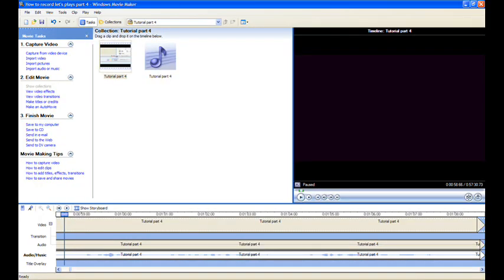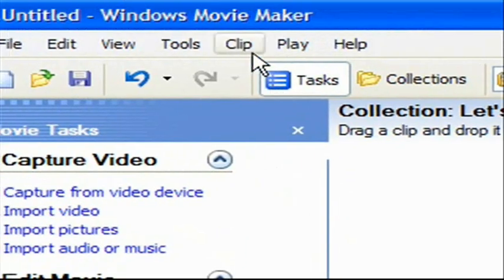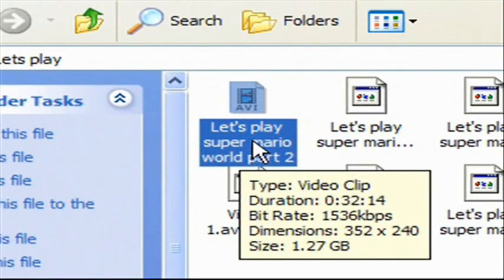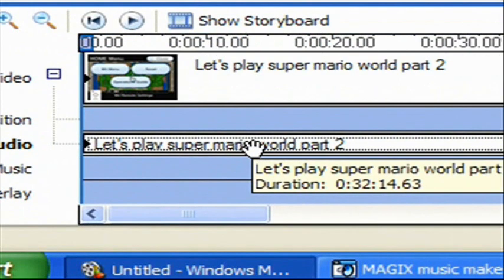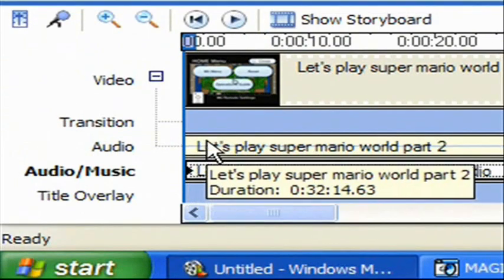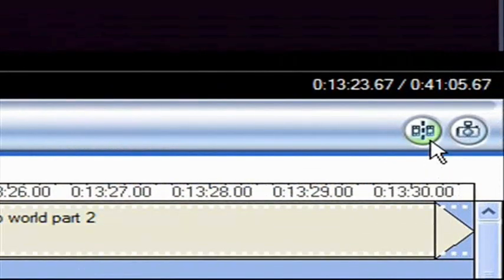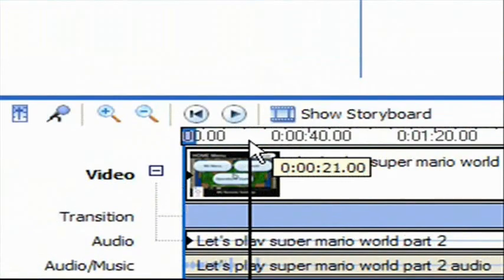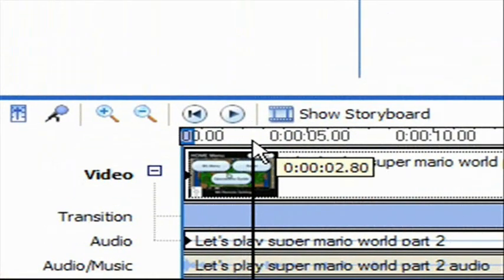How to record Let's Plays - Part 4 - Editing (1 of 2)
After more than 20 long hours of filming editing, re-filming and re-editing
I finally bring you the conclusion of this series.

Amazon link to get hardware and software: